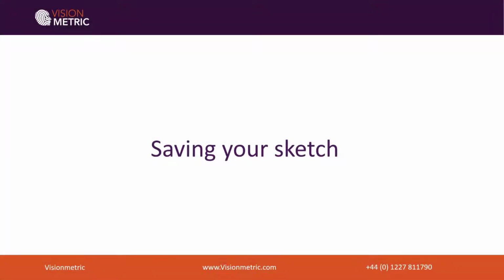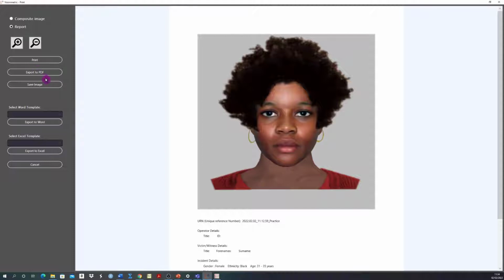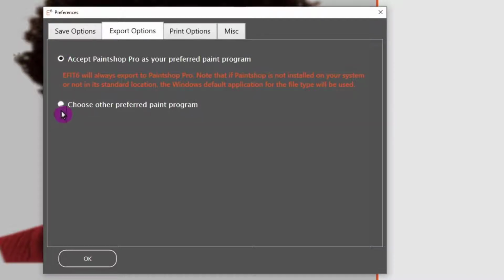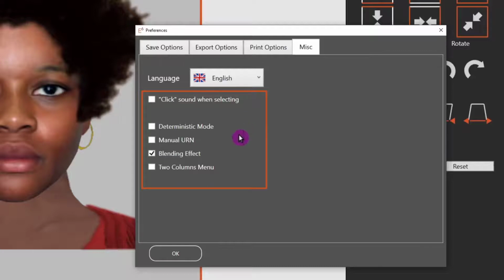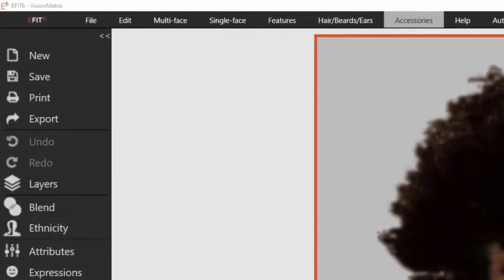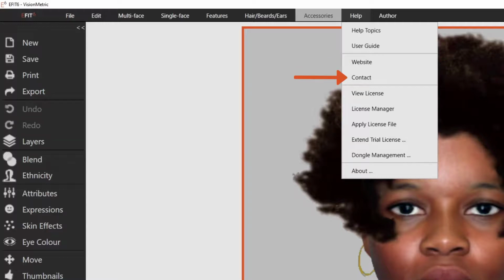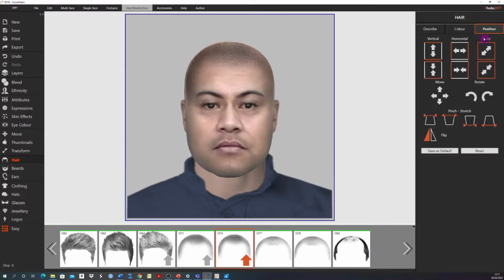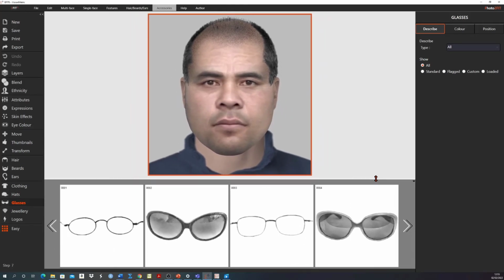VISIONMETRIC lesson 9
In this video, we explore and explain the main EFIT6 menus. In particular, we show how to save your sketch, switch operating language, go back to an earlier stage in the EFIT construction and obtain help. We also explain certain useful functions which do not appear under menus but are implemented through the keyboard and mouse.

VISIONMETRIC - EFIT6 LESSON 9 – EFIT6 menus and hidden functions
0:00 Introduction
0:10 Content overview
1:05 Saving your sketch
2:59 File menu and preferences
6:04 Retrieving an earlier image – Load Step
7:08 The Help menu
8:29 Hidden Functions